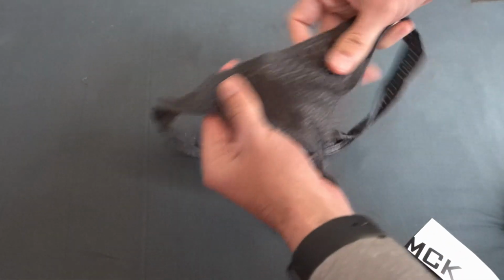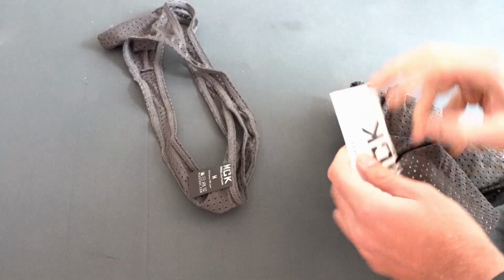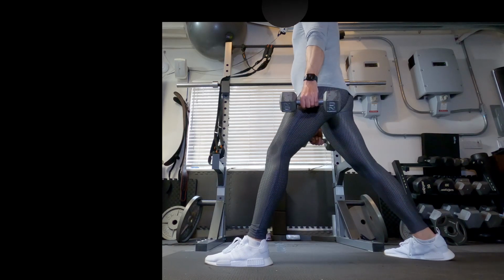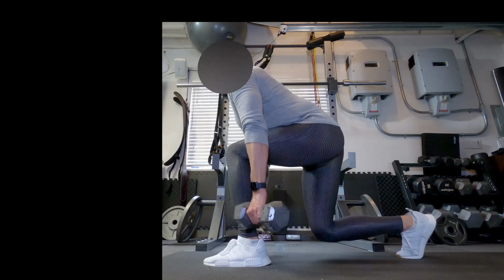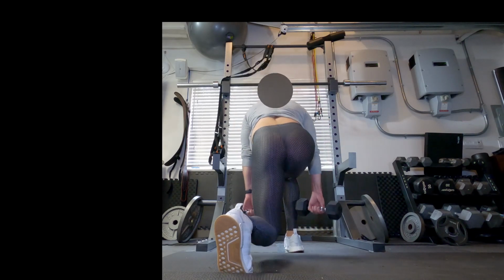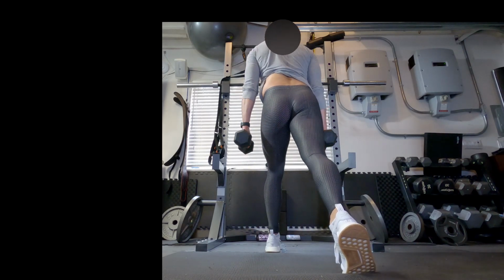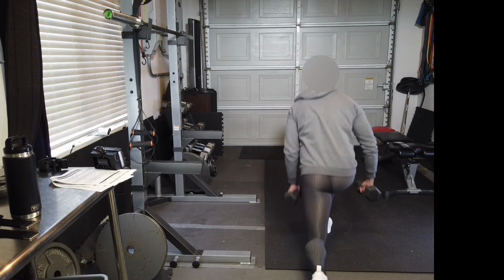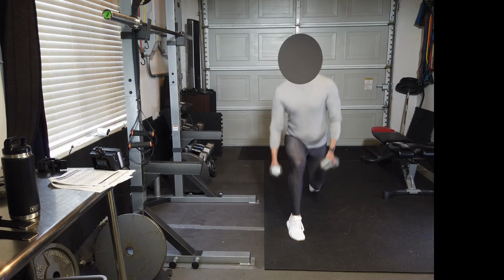McKillop Expose Review and Try On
Unboxing and try on exercise demo with men's pants from McKillop.  They are in mesh and grey.  I ended liking these ones a lot.  The fit is good and I think they look cool.

McKillop Expose Lycra Tights Dark Grey